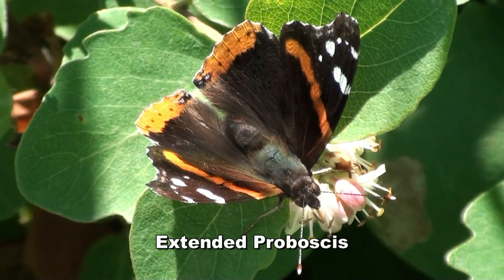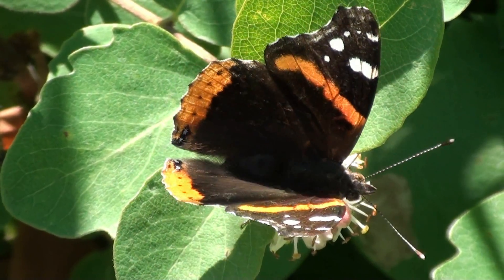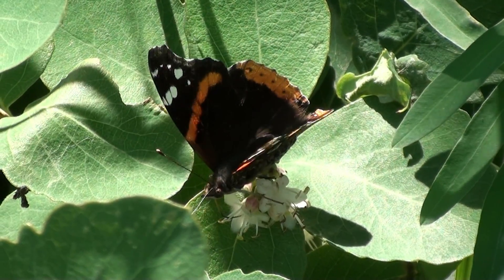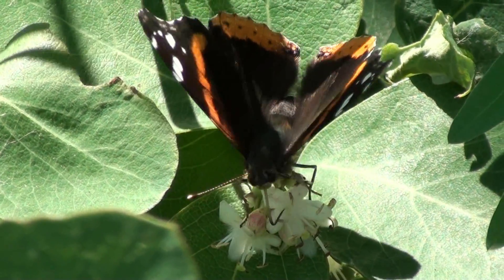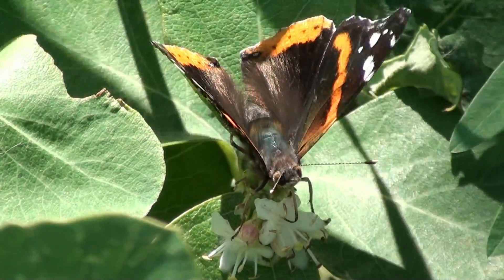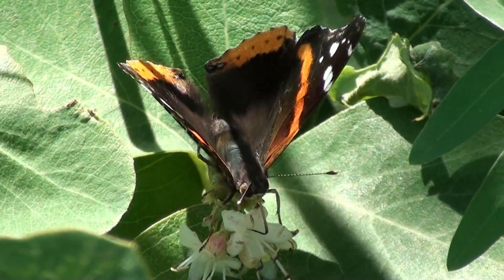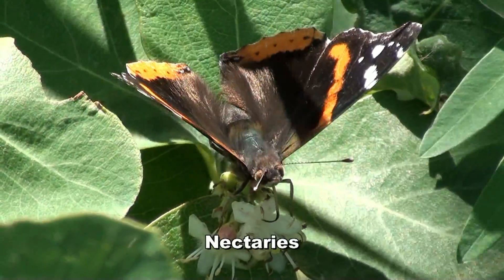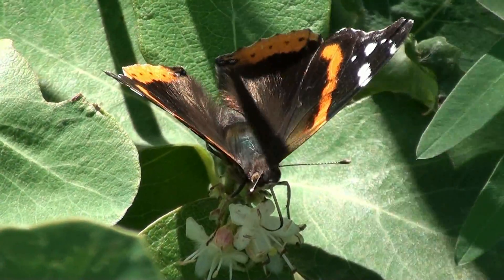Proboscis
This short film introduces the amazing proboscis of the Red Admiral Butterfly (Vanessa atalanta).  Filmed at Grand Forks, North Dakota (23 June 2016).